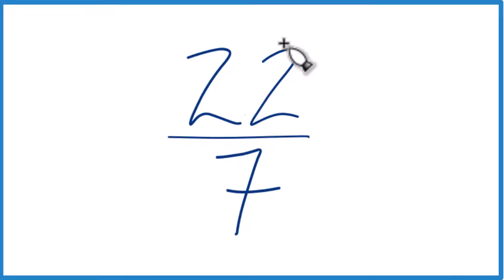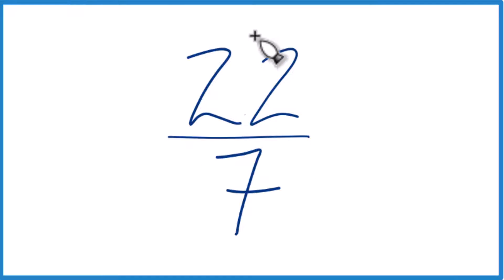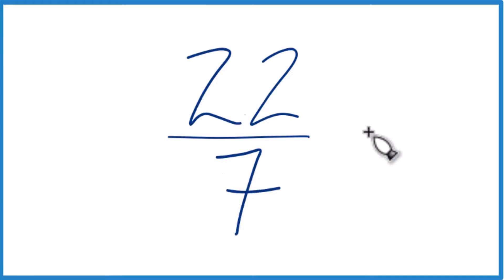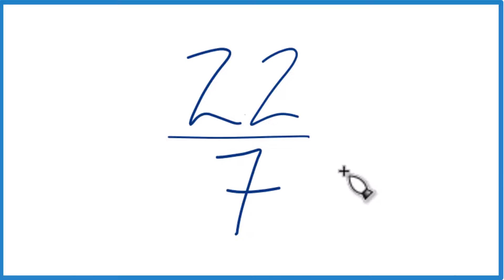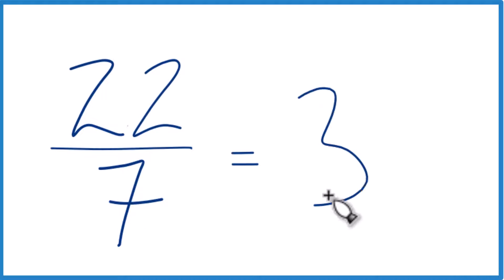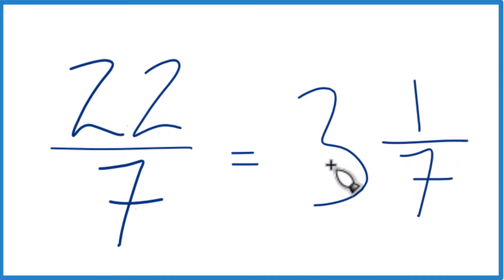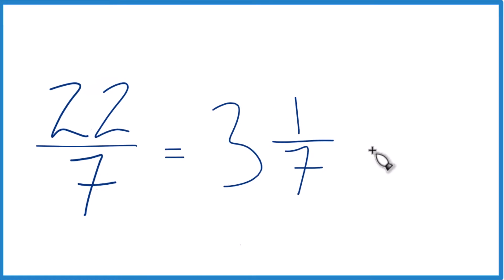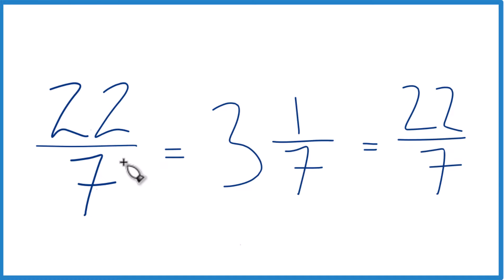22/7 as a Mixed Number (Twenty-Two Sevenths)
So 22/7 written as a mixed number is 3 1/7 (three and one-sevenths).